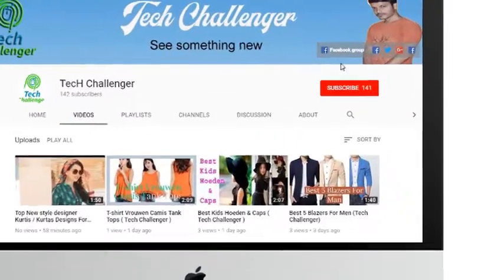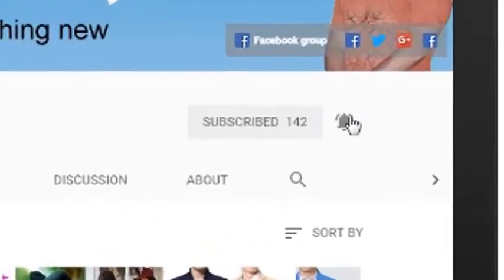Best sport sunglasses 2018( Tech Challenger )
Professional Polarized Cycling Glasses Bike Goggles Outdoor Sports Bicycle Sunglasses UV 400 With 5 Lens TR90 5 color, Best sport sunglasses 2018( Tech Challenger ) Professional Polarized Cycling Glasses Bike Bicycle Goggles Outdoor Sports Sunglasses UV 400 STS013 for you.

We love playing with nail polish, nail glitter and all things nail art. But do you know what we love even more? Also, these might give you some ideas for your future projects or events you're invited to.